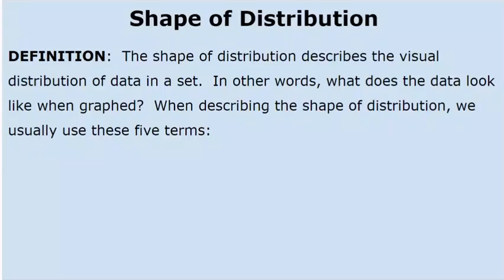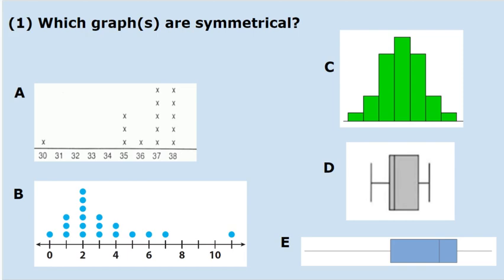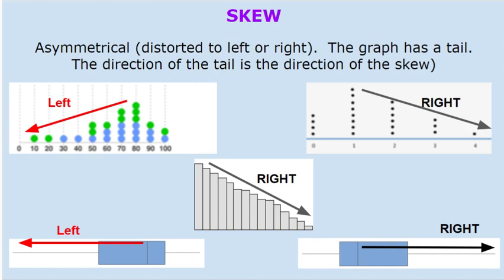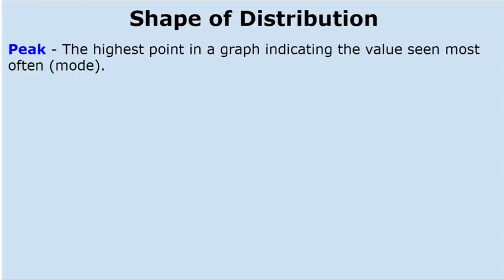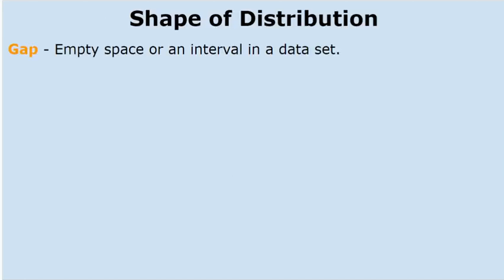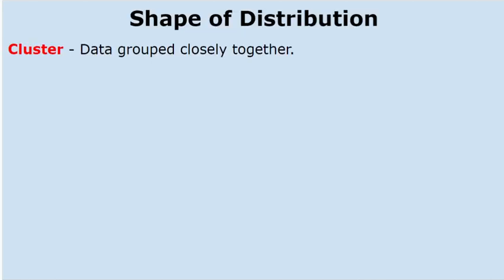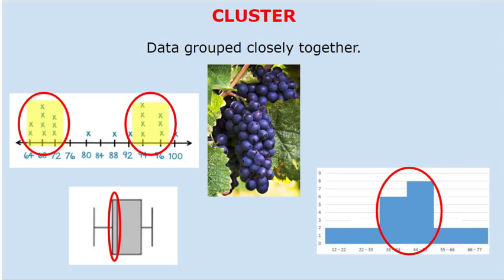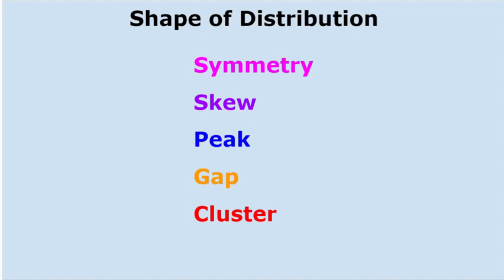Shape of Distribution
Introduces students to the concept of describing the shape of data on a graph; includes 5 most common terms used to describe shape (symmetry, skew, peak, gap, cluster) ; and provides examples to practice.